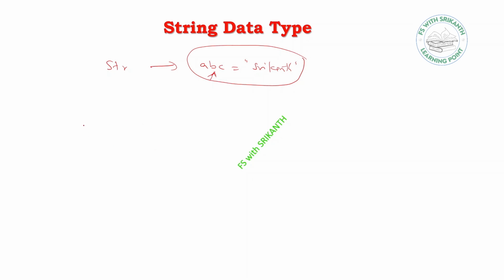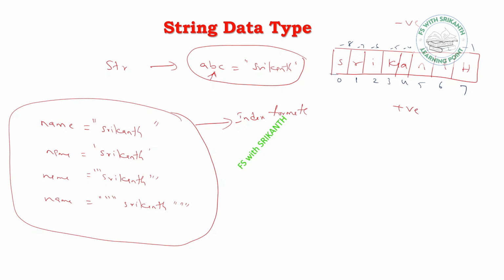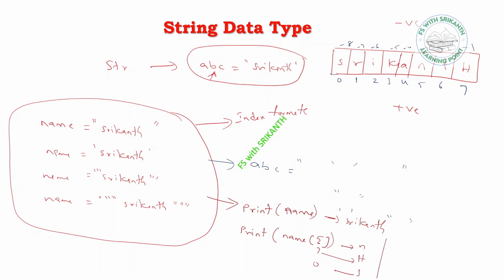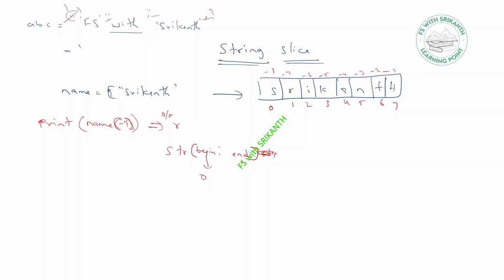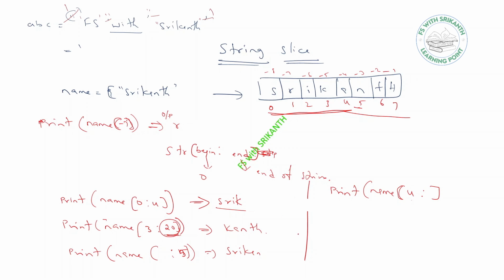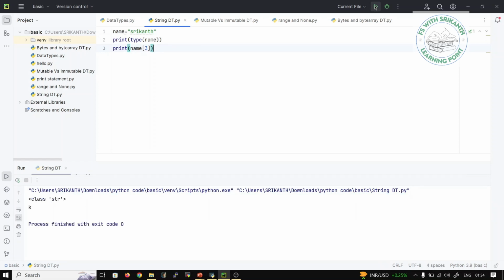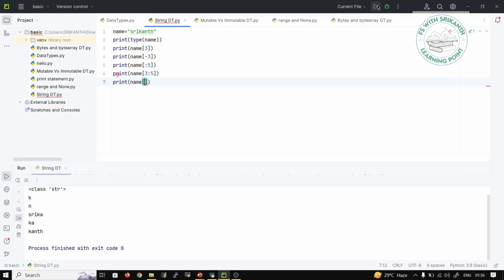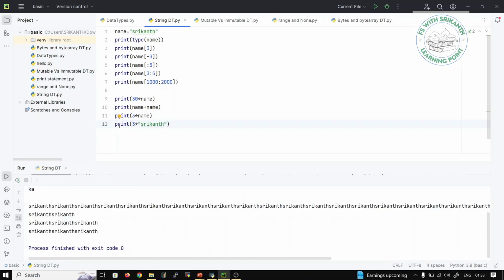Python_13 | String DataType in Python | python from scratch | python 2023 | python full course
Here we will provide Academic IT courses and Latest Trending Technologies in IT Industry Like C | C++ | Java | Python | WebDevelopment | HTML| CSS | BootStrap | React | Angular | SQL | MySQL | GIT | Maven | Jenkins | Docker | Kubernetes | AWS  in English and Telugu languages.
Thank youExplained String DataTypes in python , along with practical explanation